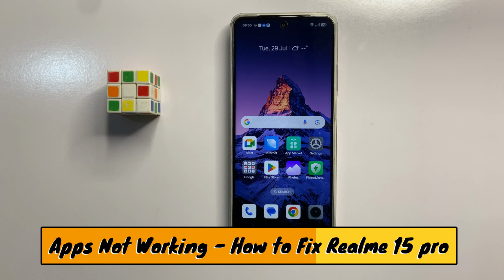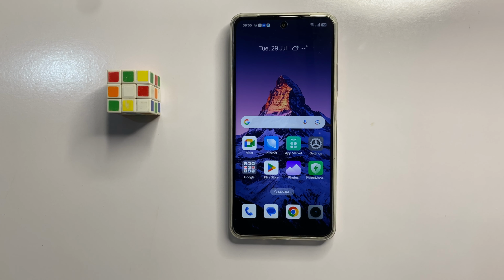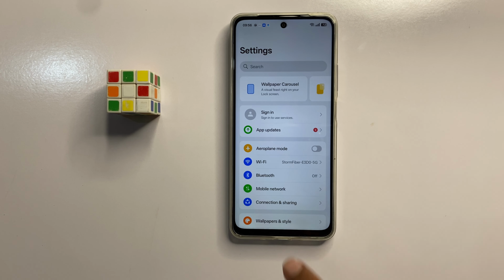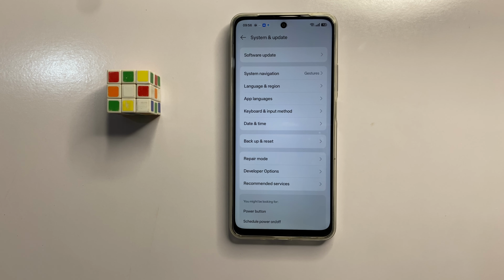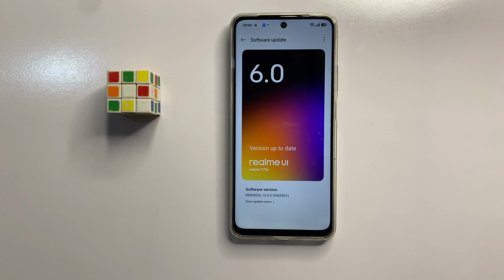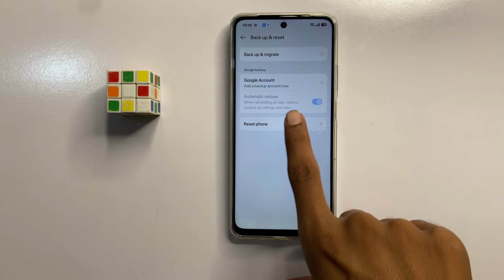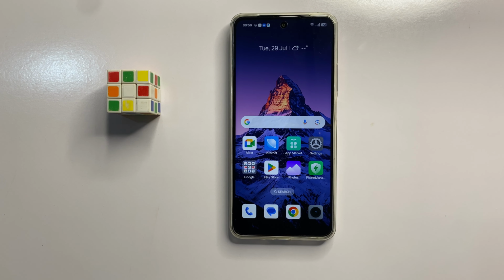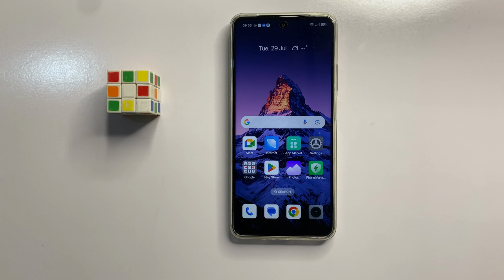🚀 Fix Realme 15 Pro Apps Won’t Launch or Keep Stopping – Easy Guide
Realme 15 Pro Apps Not Working - How to Fix